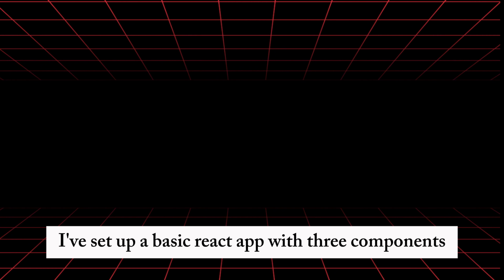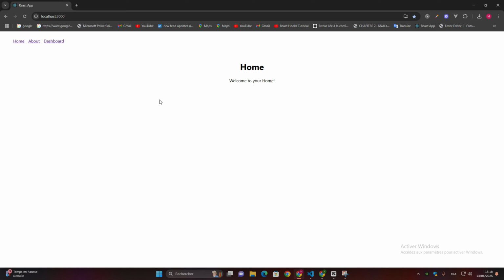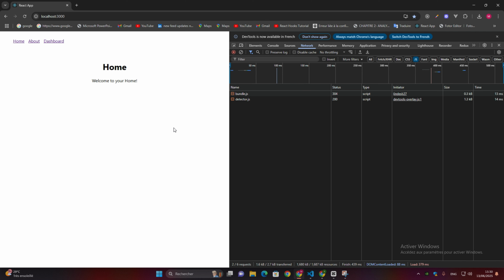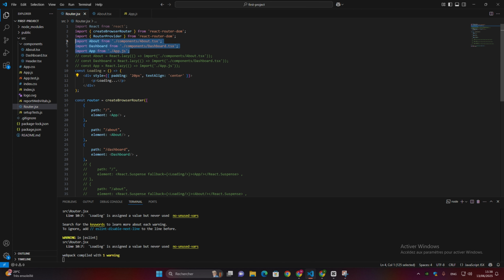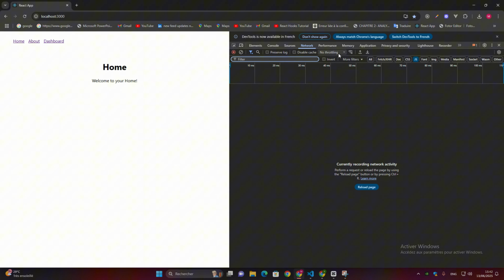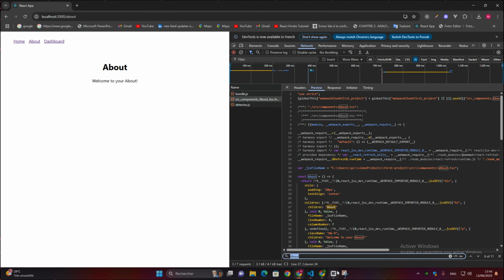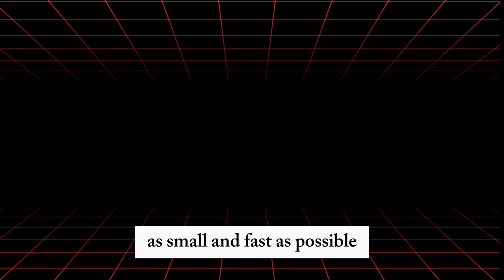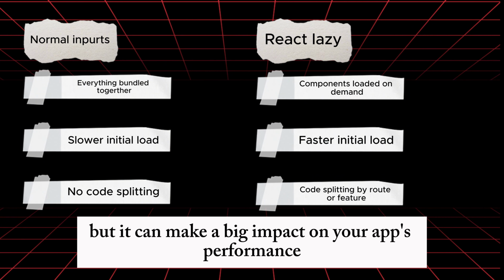React.lazy Explained: Code Splitting for Faster React Apps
🔥 Learn the real difference between normal imports and React.lazy in React.js!
Many developers assume all components are loaded only when needed — but that’s not true unless you use lazy loading.

In this step-by-step tutorial, I’ll walk you through how to use `React.lazy` and `Suspense` to split your code and improve performance.
We’ll use Chrome DevTools to **prove** how lazy loading keeps your bundle small and speeds up your app!

💡 What you’ll learn:
- The difference between normal imports and lazy loading in React
- How to use `React.lazy()` and `Suspense` correctly
- How to check if your app is loading too much code
- Real demo using React Router and Chrome DevTools